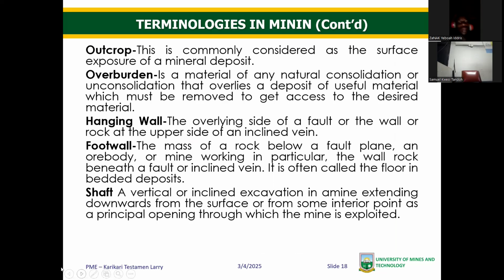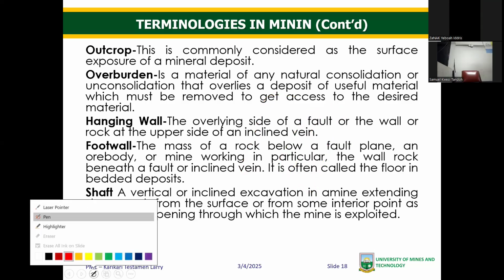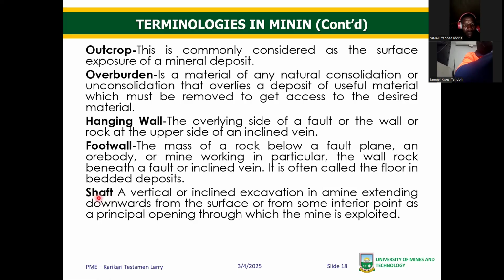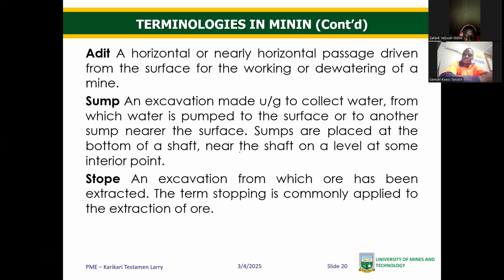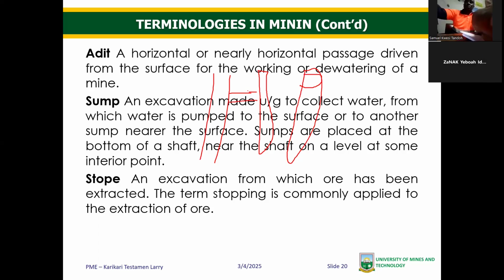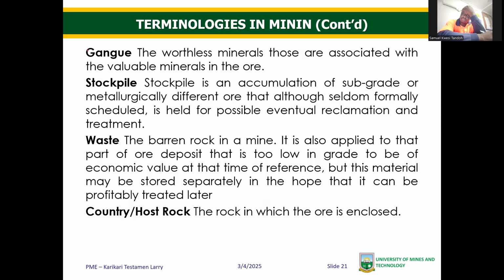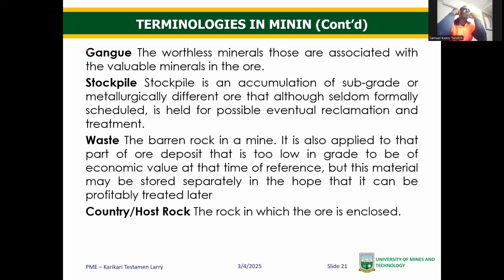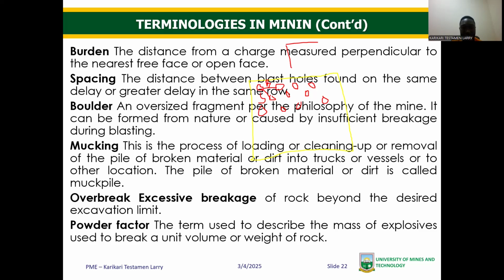Mining Technologies Lesson 3 | Outcrop, Shaft, Stockpile, Powder Factor & More Explained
The journey into the world of mining technologies continues! ⛏️✨

In Lesson 3, we go even deeper beneath the surface, uncovering the meaning and importance of key mining terms that shape the industry. From the outcrop and overburden to the hanging wall, footwall, and shaft, this lesson throws more light on the structures and processes that keep mining operations moving.

We also break down practical concepts such as stope, stull, gangue, stockpile, waste, burden, spacing, boulders, and marking — all explained in simple, relatable language. And yes, even technical measures like the powder factor are made easy to understand.

Whether you’re a student, researcher, or just curious about how mining works, this lesson is packed with insights that bridge the gap between technical detail and everyday understanding. 🚀